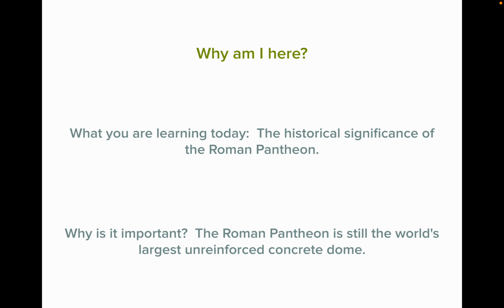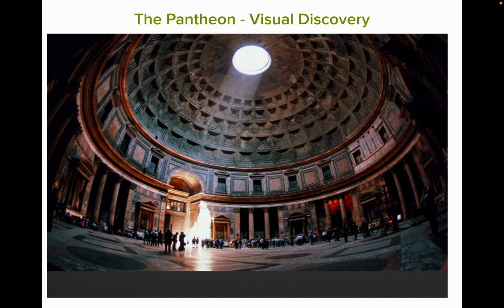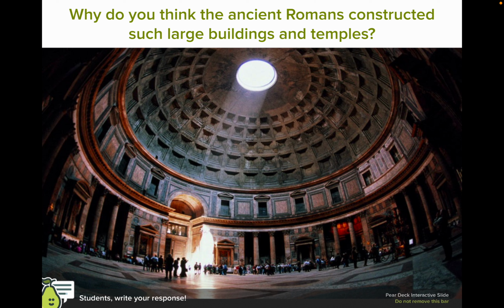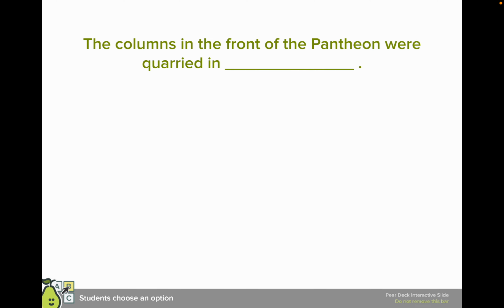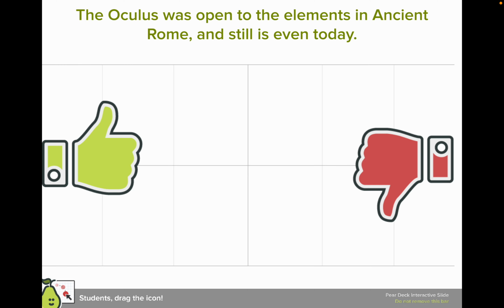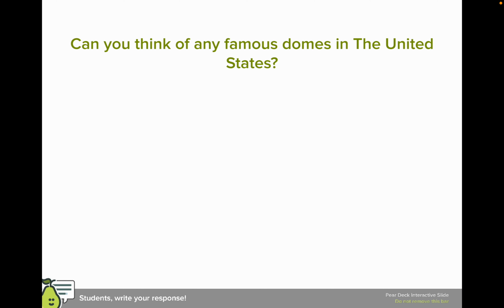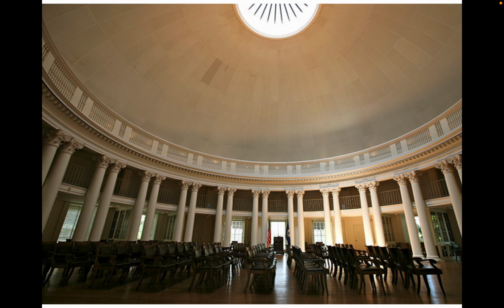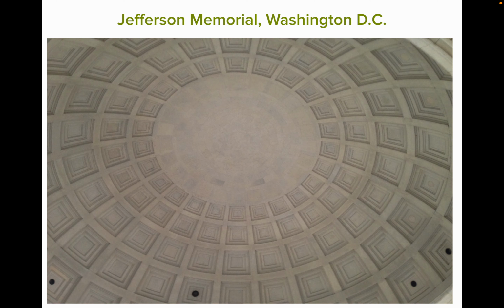Pantheon Screen Recording 2022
This was supposed to be a Pear Deck presentation but I had to do it this way due to my absence, my apologies.